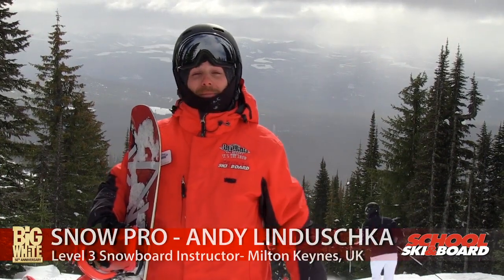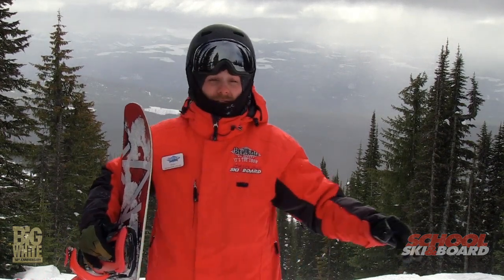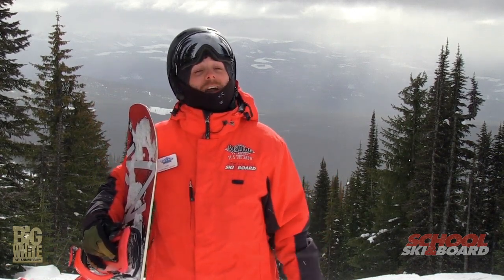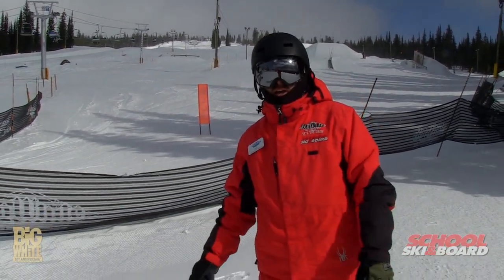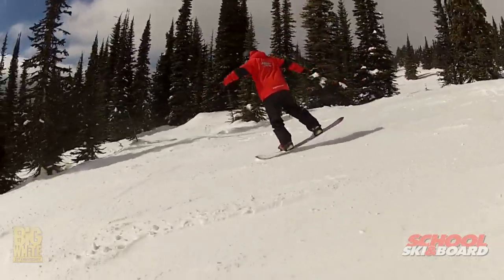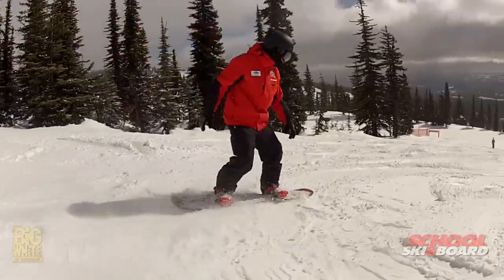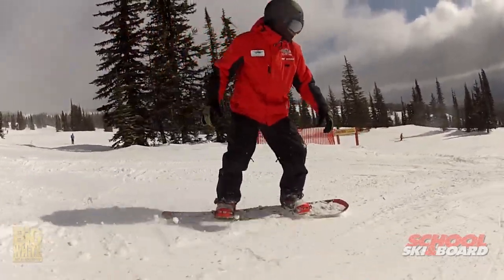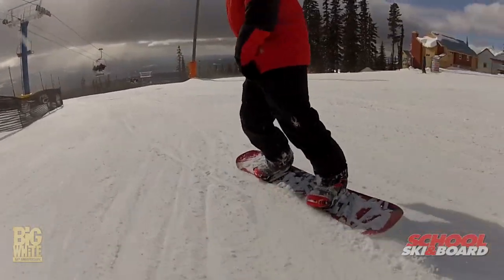Big White Ski and Board School: Snowboard Tip with Andy Linduschka